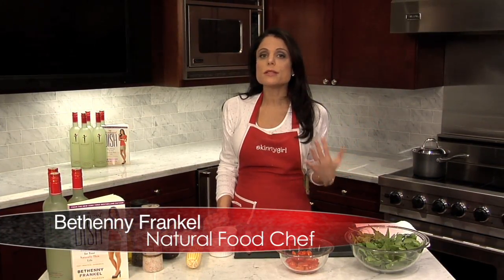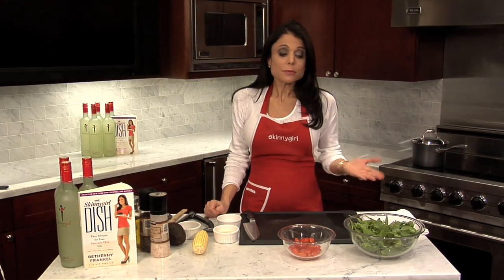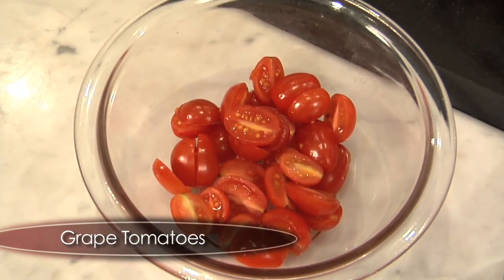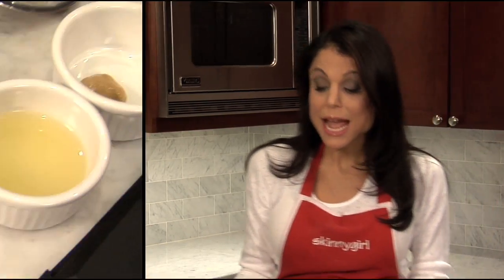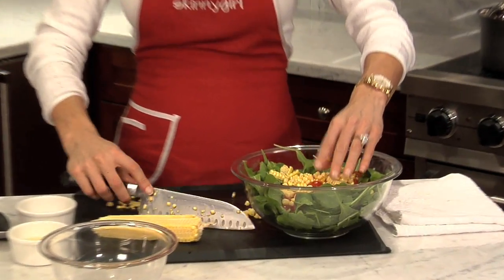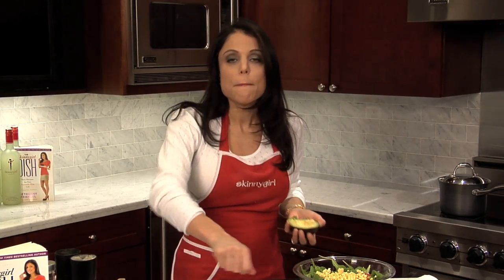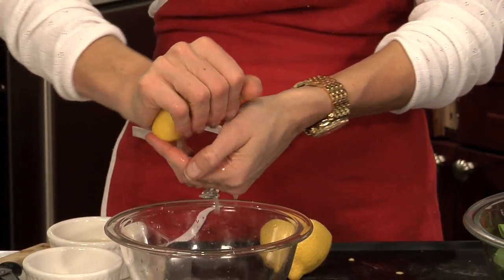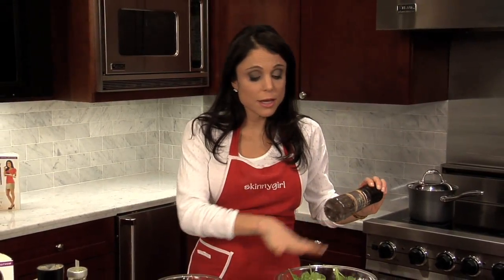Bethenny Frankel Shares Her Recipe For Arugula Salad with Simple Dressing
Bethenny Frankel, author of The Skinnygirl Dish, shares her tasty yet healthy recipe for Arugula Salad with Simple Dressing